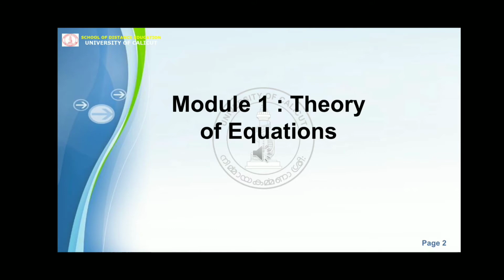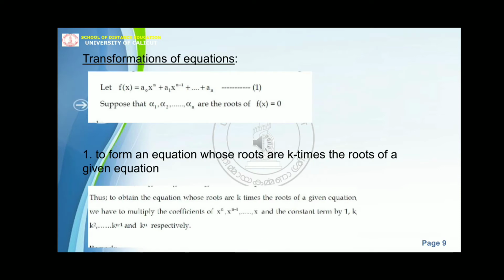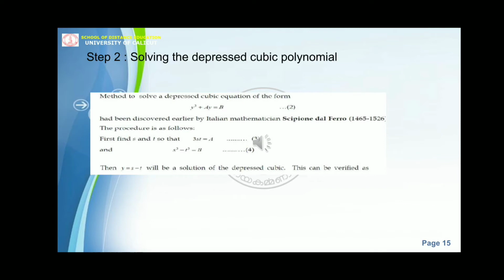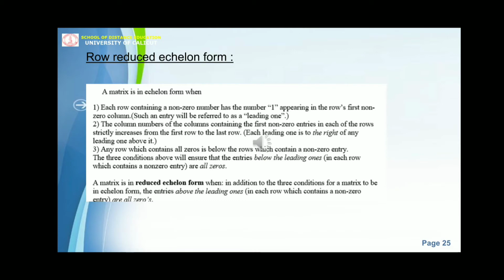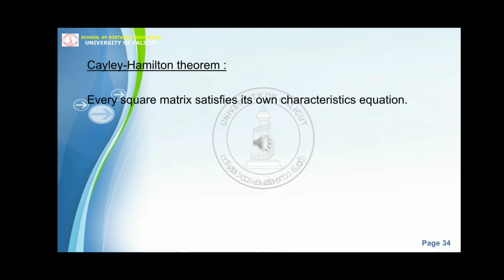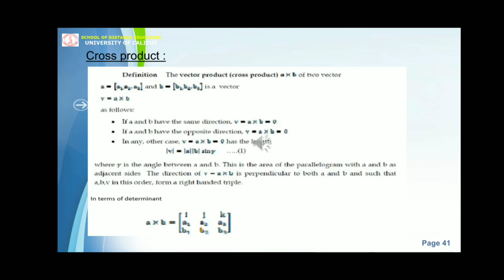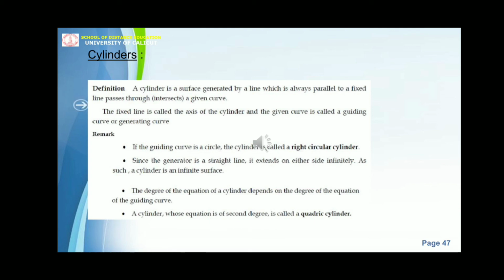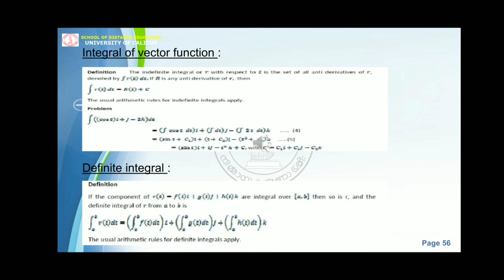THEORY OF EQUATIONS, MATRICES AND VECTOR CALCULUS